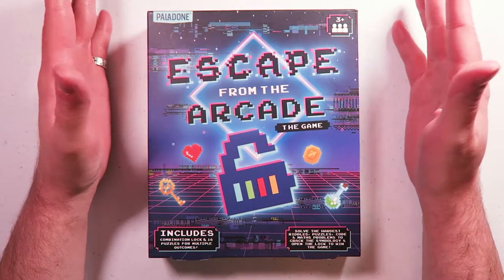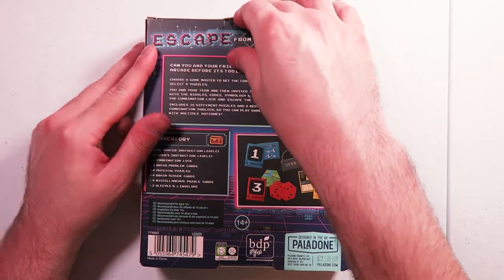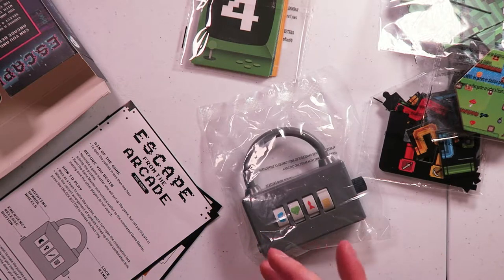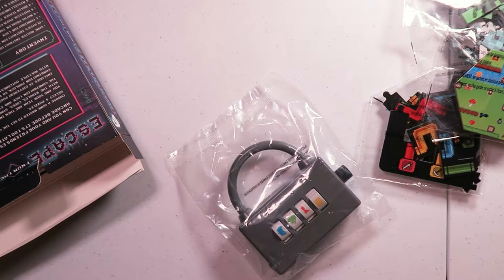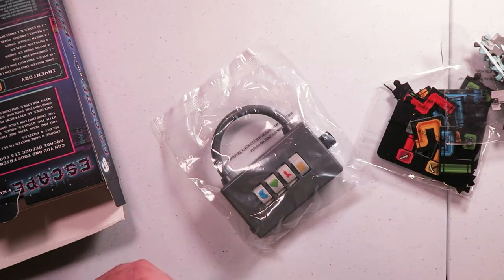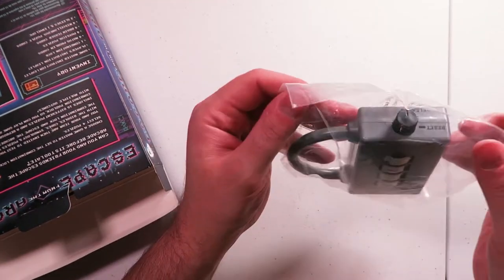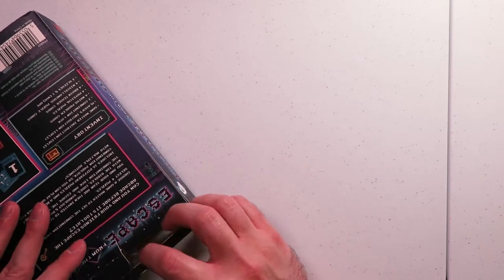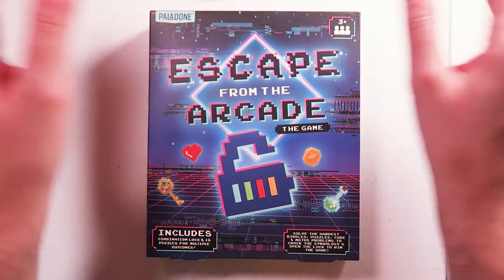Escape from the Arcade Unboxing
I mean IDK why you'd want to escape, it's pretty fun in here. Lots of video games and all that.